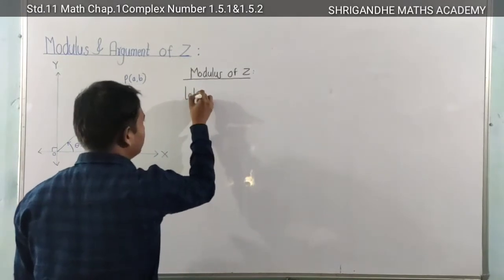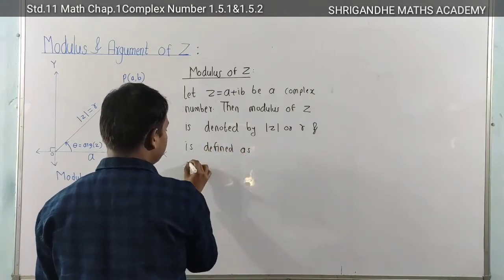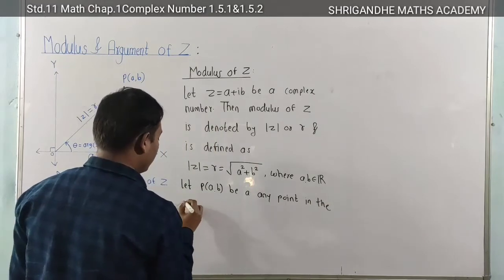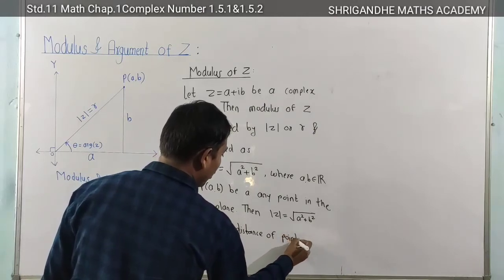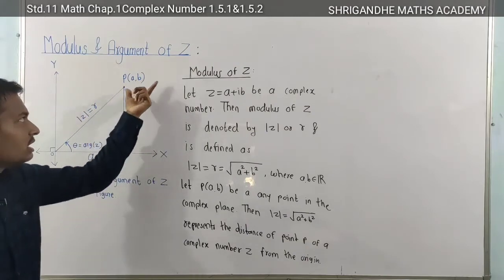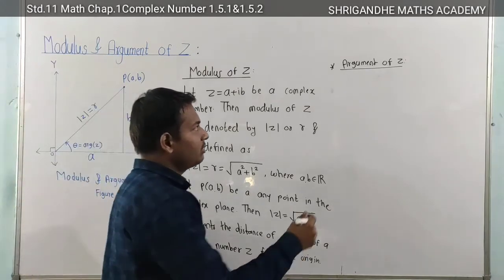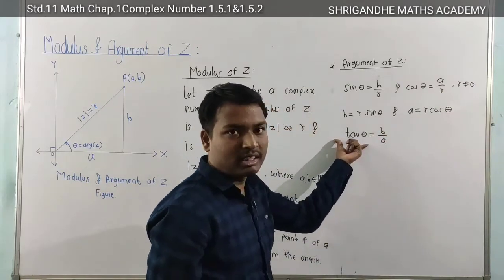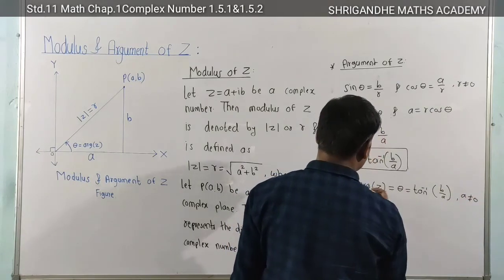Standard 11th | Chap.1 Complex Numbers | Modulus & Argument of Z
This video is made for getting details of... Standard 11th Math Chap 1 Complex Numbers Modulus & Argument of Z concept in details.